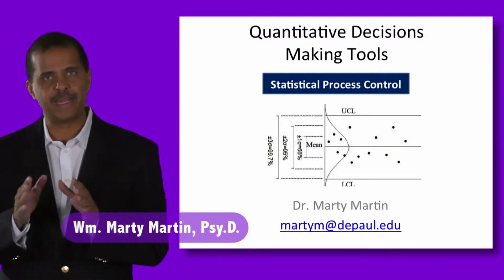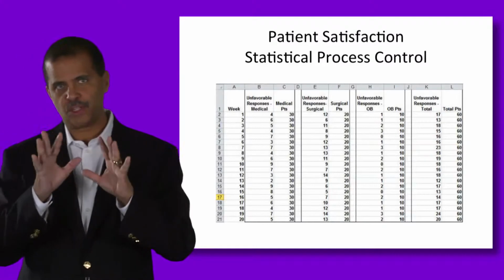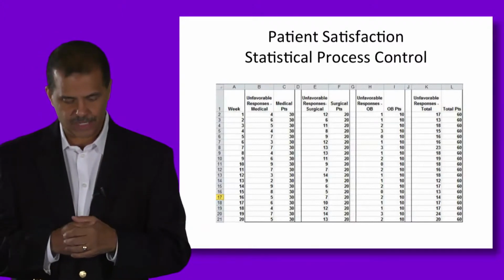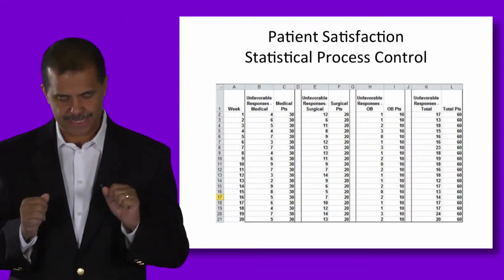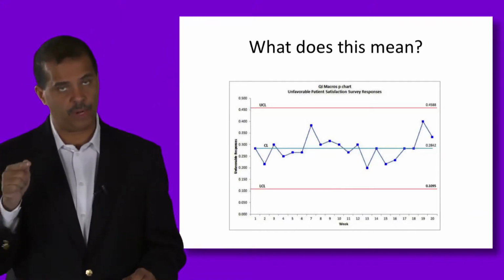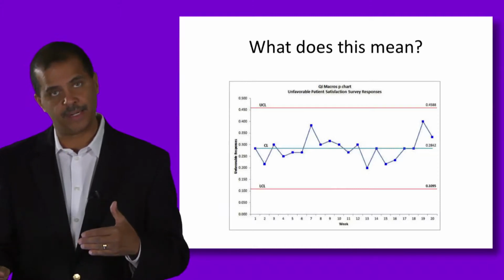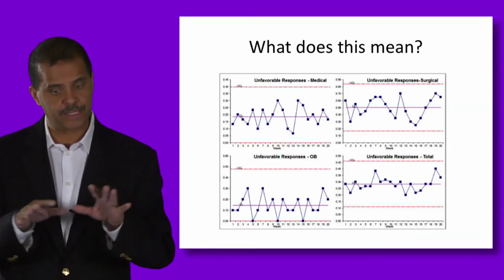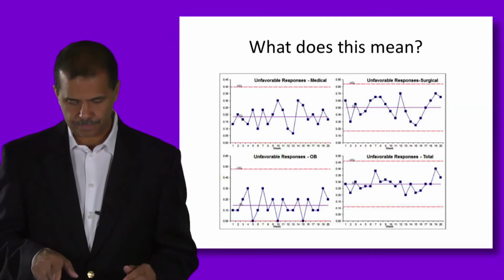Quantitative Decision Making Tools: Statistical Process Control